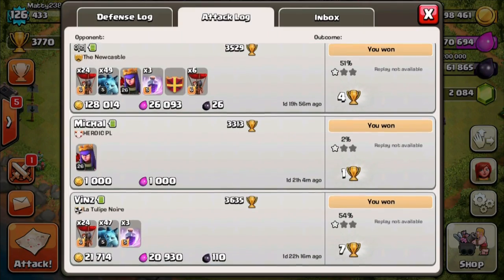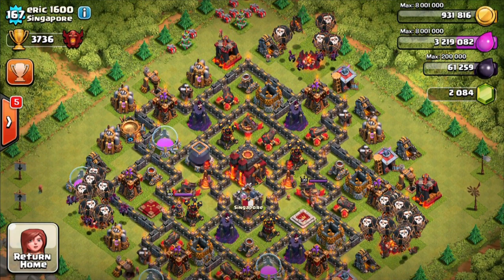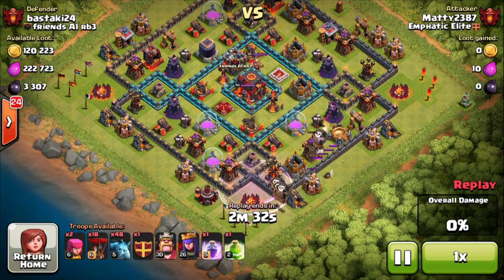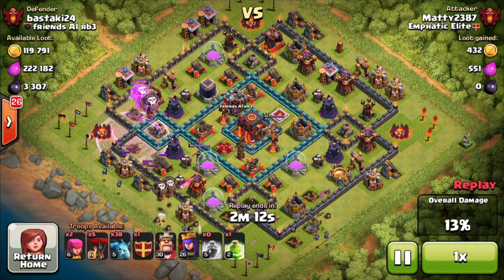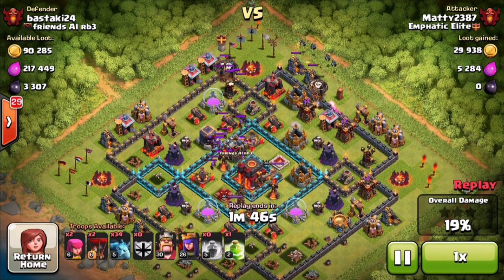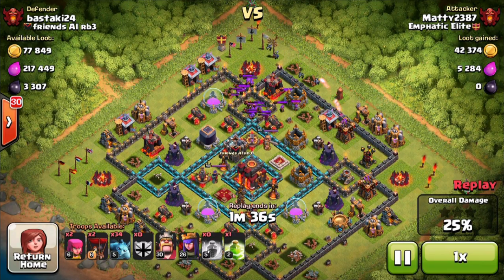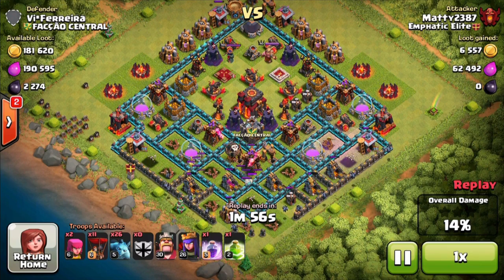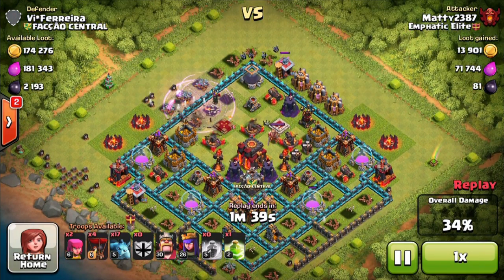TH9 Trophy Pushing with Balloonion - Episode 7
Clash of Clans - Trophy Pushing with Balloonion at TH9

Hey Guys!

Welcome to a brand new series all about trophy pushing!

In this series we will explore the strategies and advice that I can offer to you as a loonion trophy pusher!

Trophy Pushing is a mindset - you need to be calm and patient to push properly.

Analyse the bases I choose to raid and why I choose to raid them.